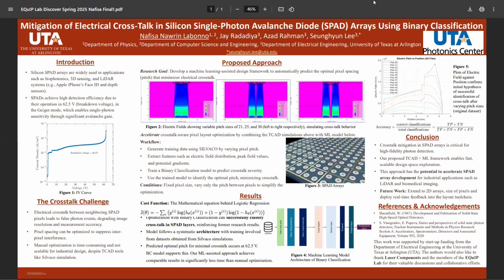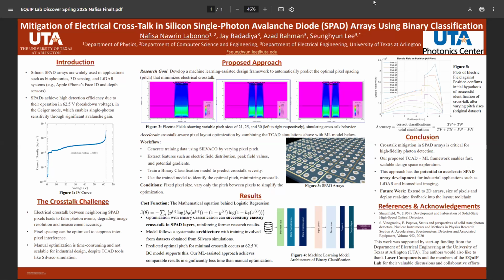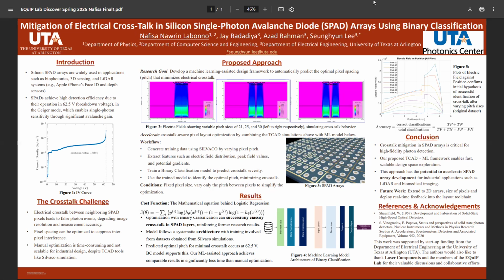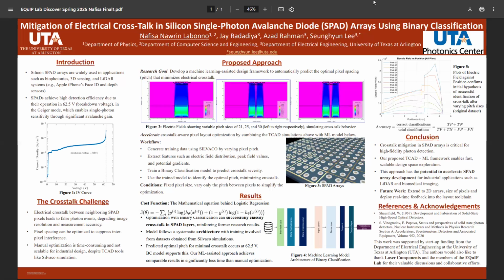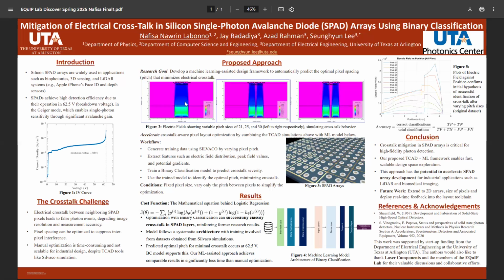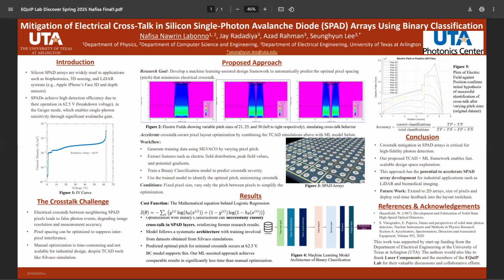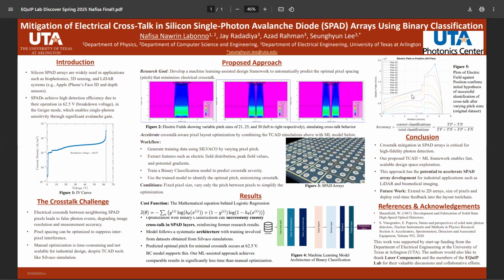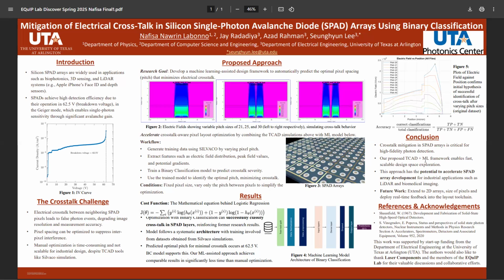Discover 2025 - U30 - Nafisa Nawrin Labonno (Physics)